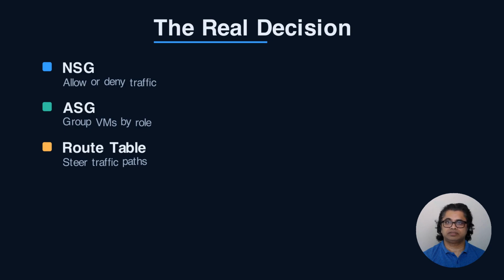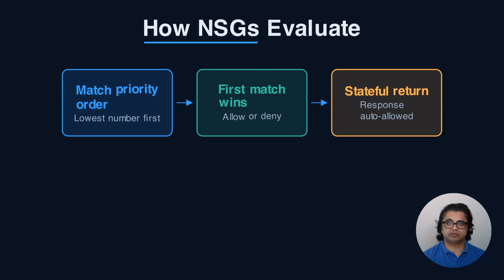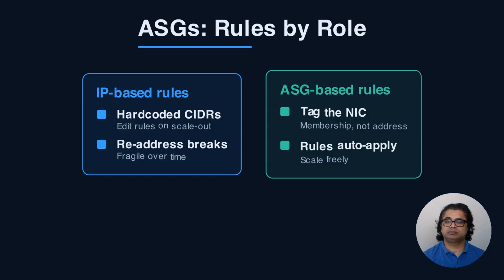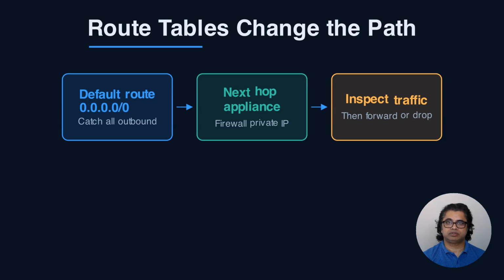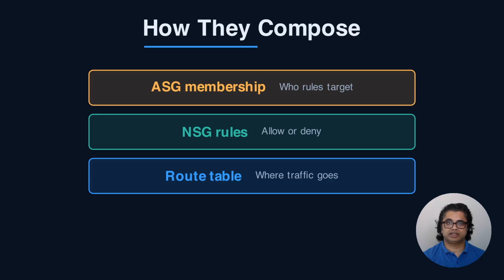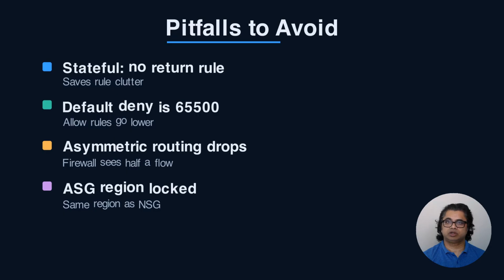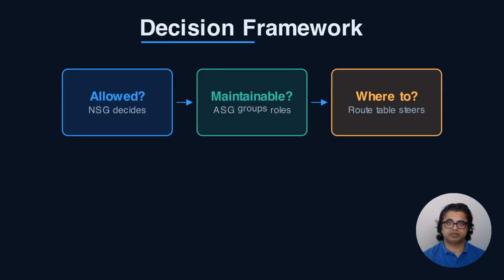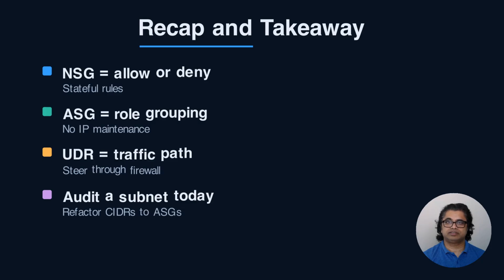Azure Network Security: NSGs, ASGs, and Route Tables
NSGs, ASGs, and route tables all touch your traffic — pick the wrong combination and you'll either leave a subnet exposed or burn an afternoon chasing a silently dropped packet.

This episode draws a clean line between the three: NSGs decide whether traffic is allowed (stateful, priority-ordered, first match wins), ASGs decide who the rules apply to by tagging NICs with roles instead of hardcoding IPs, and route tables decide where traffic goes via UDRs — like forcing 0.0.0.0/0 through Azure Firewall's private IP. We walk through how a packet composes all three (routing picks the path, NSGs filter each hop), plus the classic trap: adding a UDR to steer traffic through a firewall but forgetting the NSG still has to permit the return path, or triggering asymmetric routing the firewall quietly drops.

Useful if you're designing a VNet or debugging why a valid request never lands.

⏱️ Chapters:
0:00 Intro
0:04 The Real Decision
0:45 How NSGs Evaluate
1:40 ASGs: Rules by Role
2:26 Route Tables Change the Path
3:15 How They Compose
4:01 Pitfalls to Avoid
4:46 Decision Framework
5:29 Recap and Takeaway